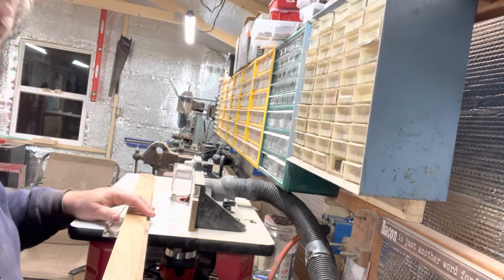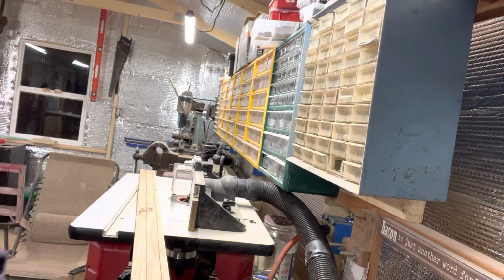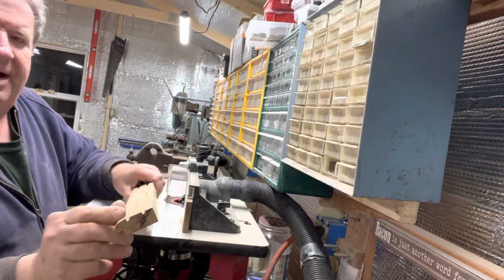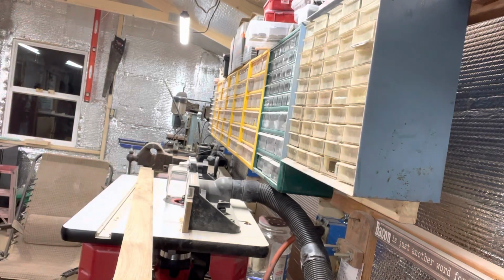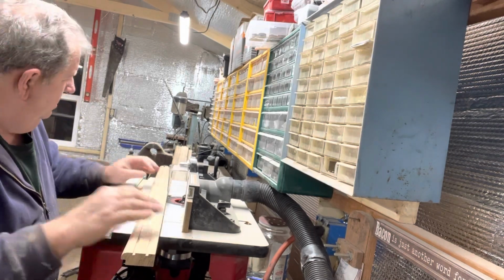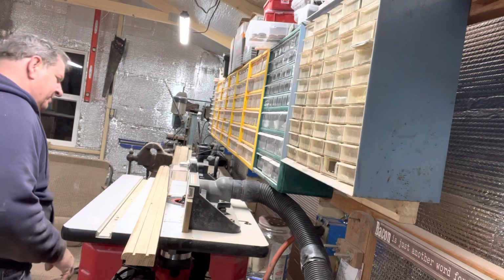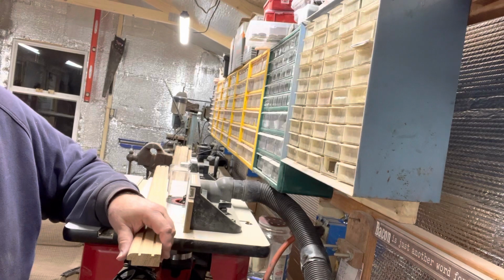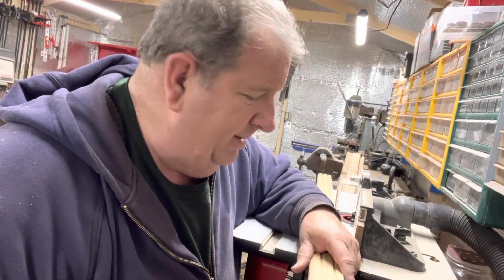January 27, 2023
Fire up the router!